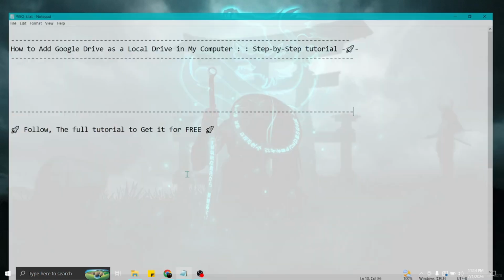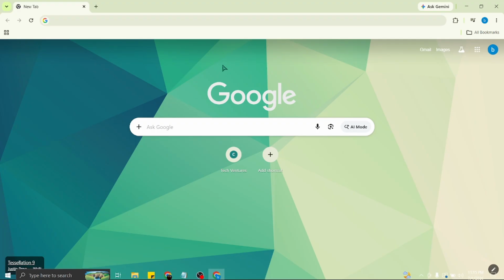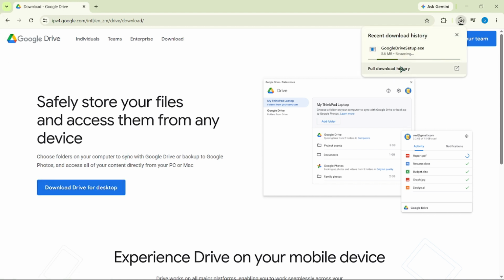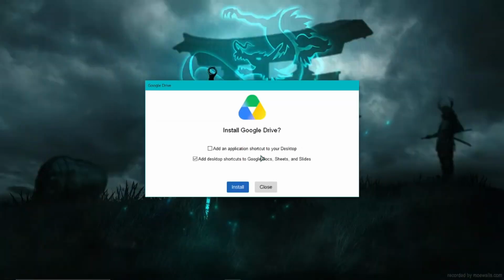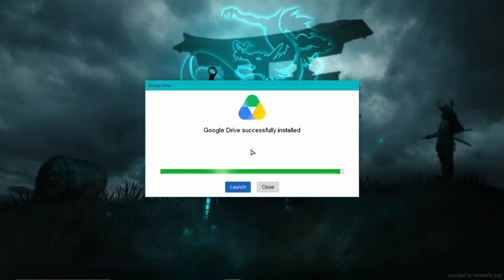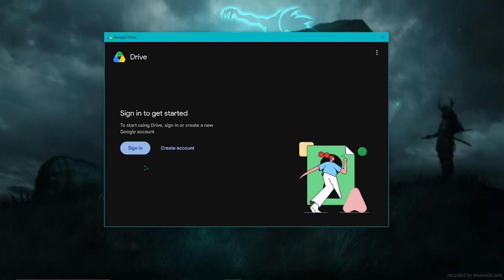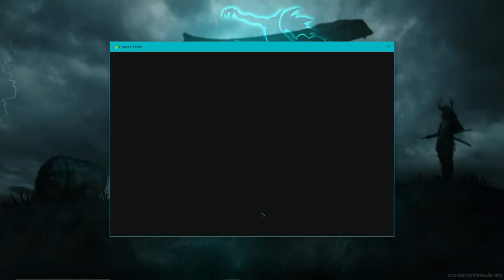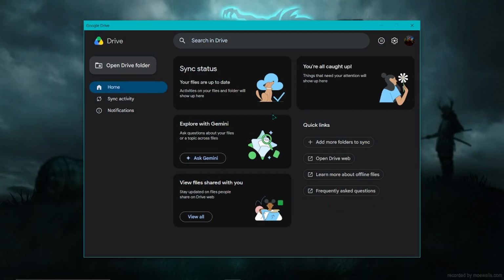Add Google Drive as a Local Drive Icon in My Computer | 100% Working Method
Learn how to add Google Drive as a local drive in My Computer (This PC) on Windows using Google Drive for Desktop. In this step-by-step tutorial, I'll show you how to access your Google Drive files directly from File Explorer, just like a local disk.